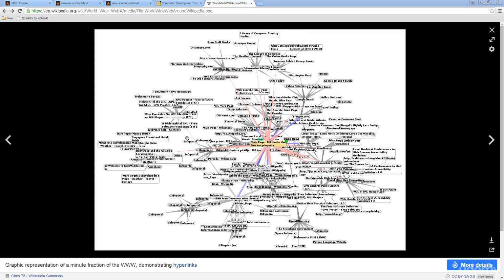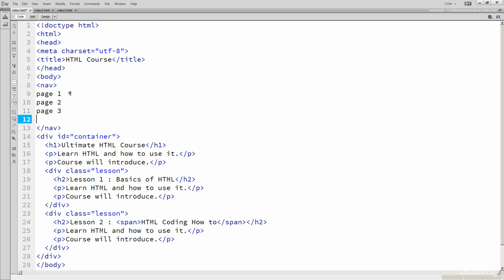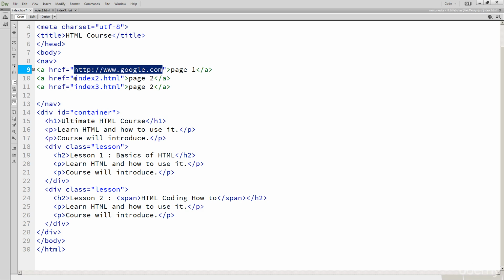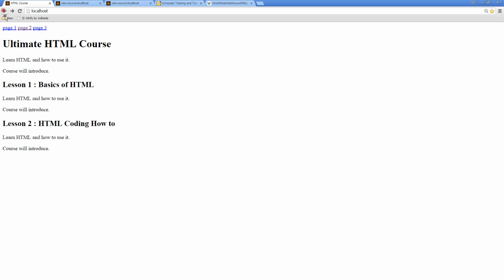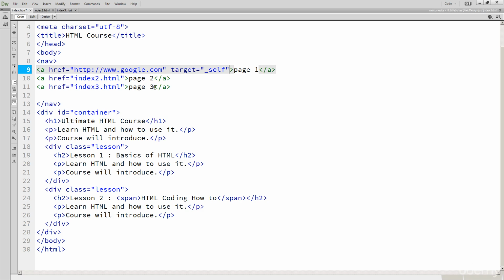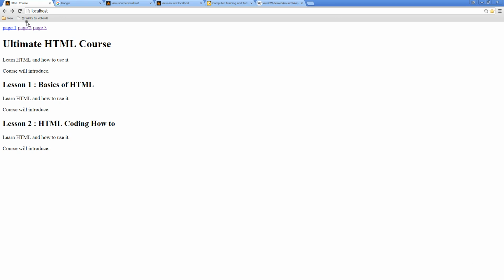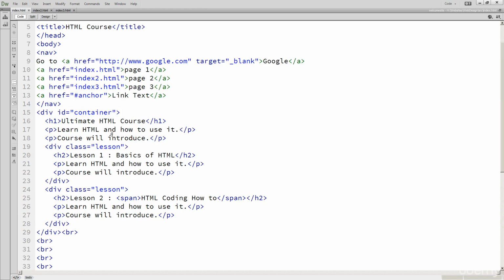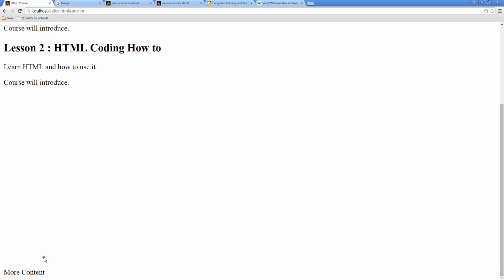html hyperlinks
learn html hyperlinks